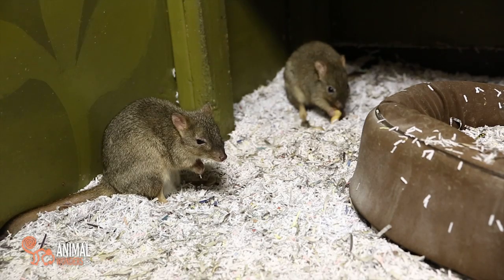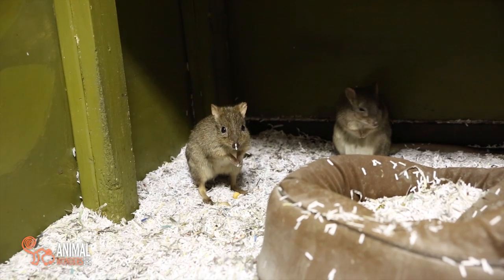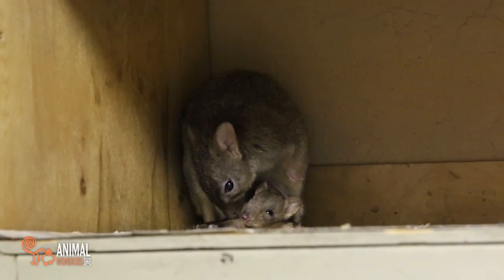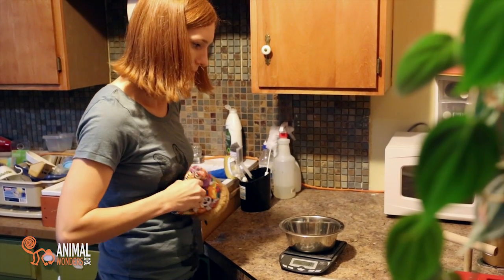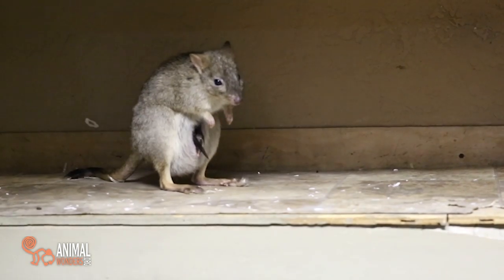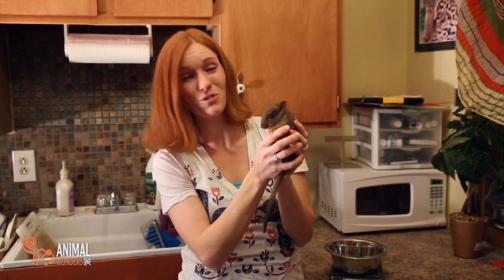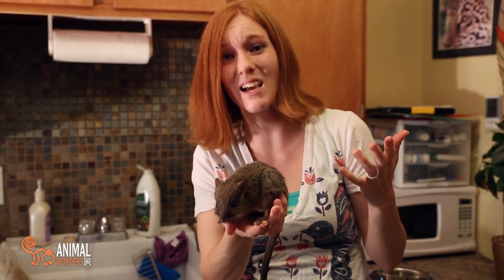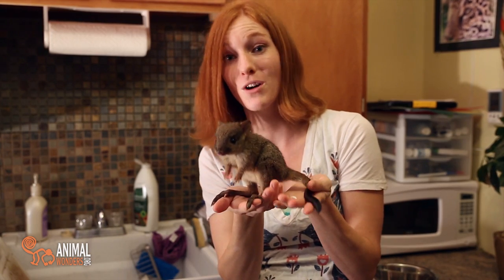Bettong Joey Project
Featuring joey #4!! Brush-tailed bettongs are critically endangered, but we can help bring them back from the brink! By breeding them in captivity we can ensure the survival of a diverse gene pool to introduce back into wild populations.

Bettongs are important for their ecosystem because they do a lot of digging (natural tilling) to find their preferred food - fungi. The fungi are eaten and the spores are digested and eliminated whole, spread into new areas and ready to grow more fungi. The feces/fungi allow the plants in the area to absorb nutrients for efficiently resulting in approximately three times increased growth! The animals in the ecosystem benefit from eating or sheltering in the large plants. The humans in the area also benefit because they can eat/use the benefited plants or animals, and/or because they are farmers who survive off of their crops growing bigger and stronger.